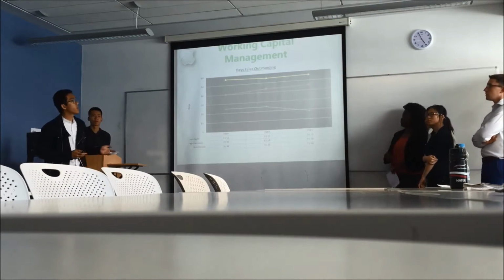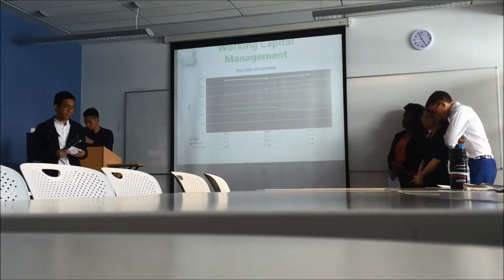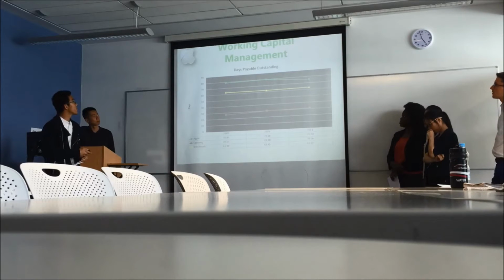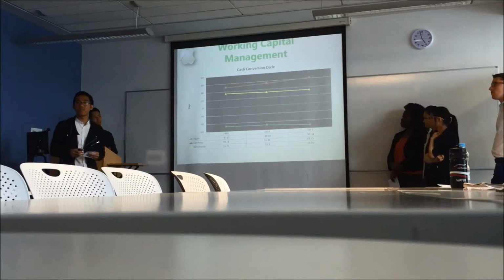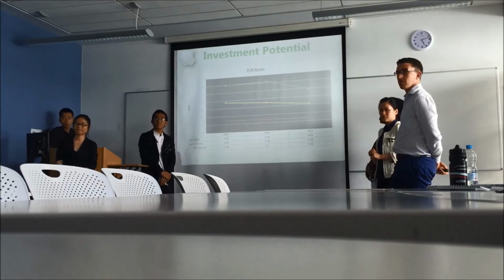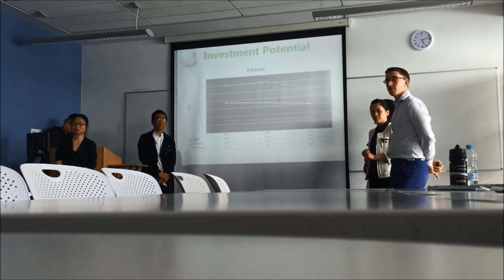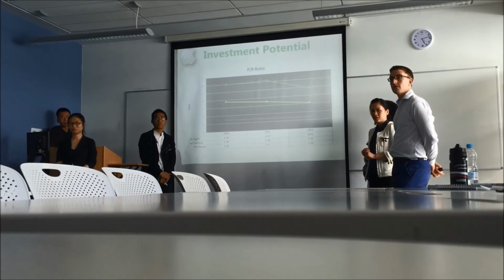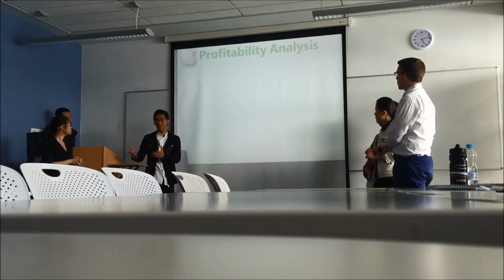LINH NGUYEN Presentation